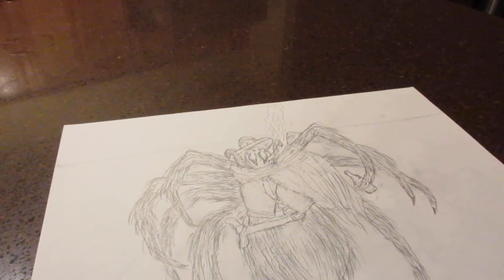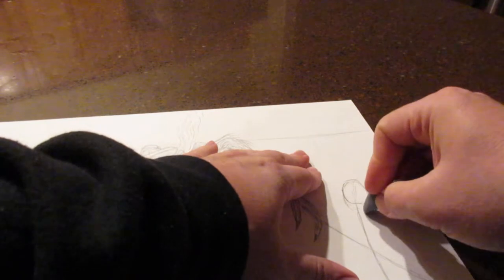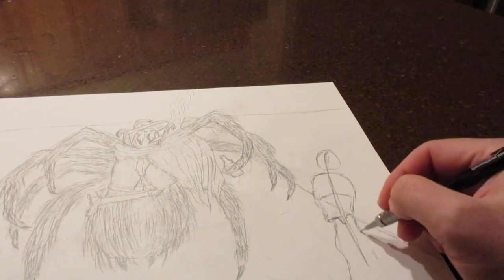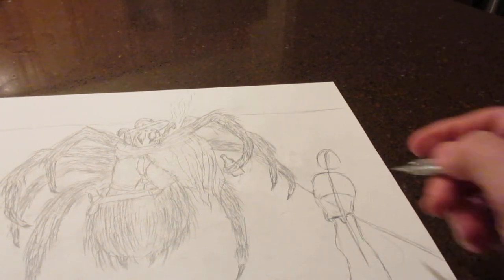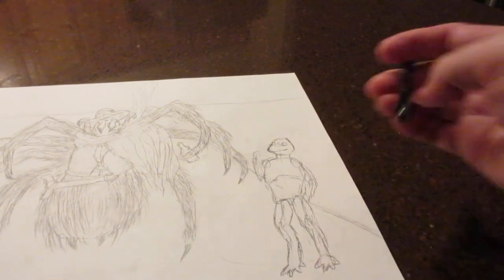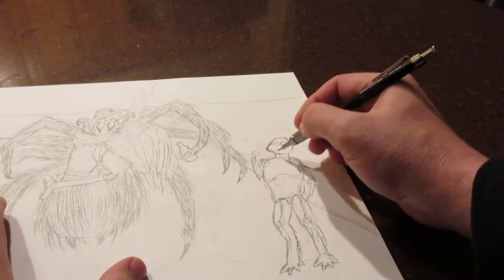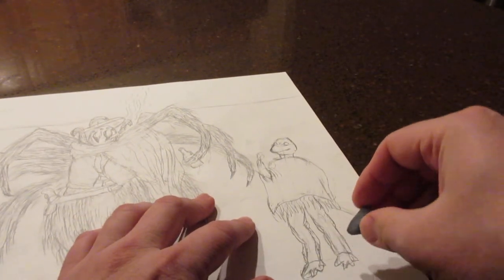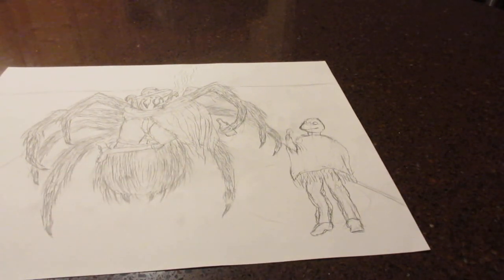The Cowboy Tarantula Pt. IV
Drawing Loki the Leopard Gecko!